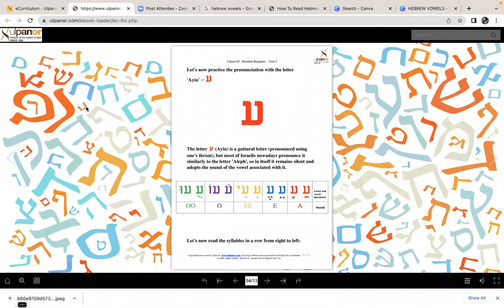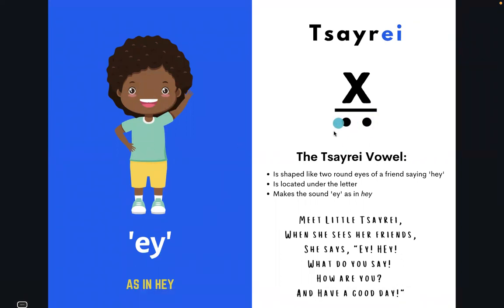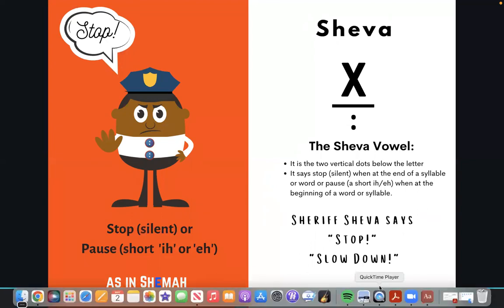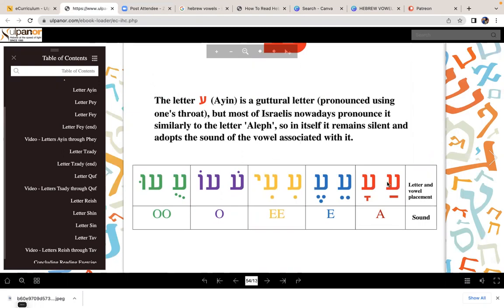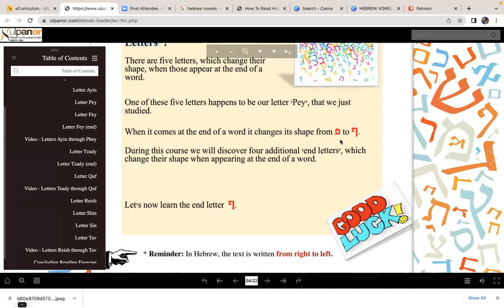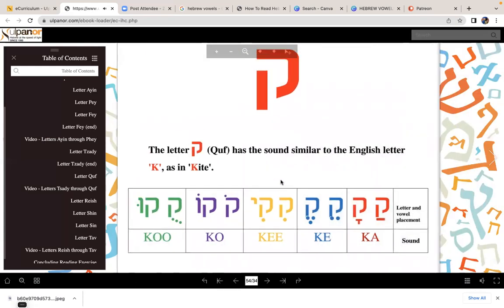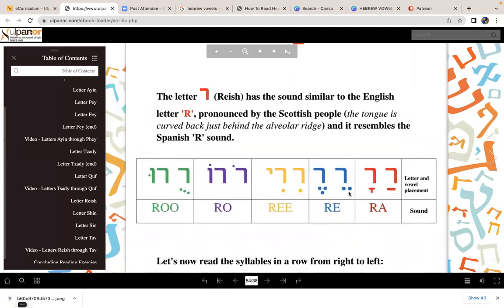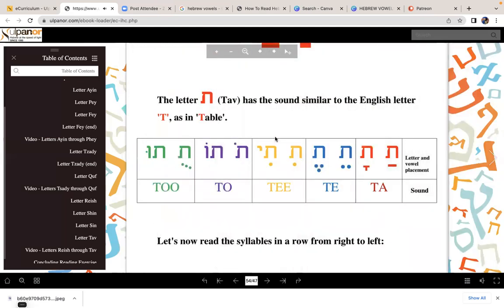ALEF BET TEHILLIM BOOTCAMP Part IV (VOWELS PLUS AYIN TO TAV)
Review of vowels and reading letters Ayin to Tav with vowels.